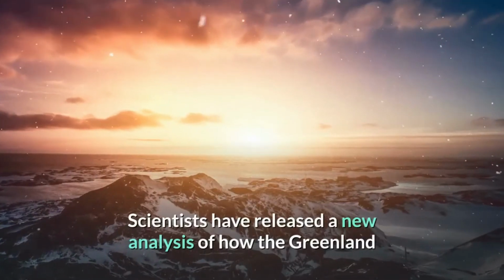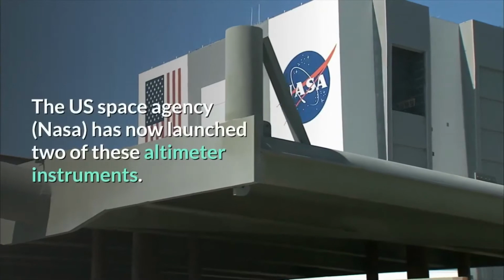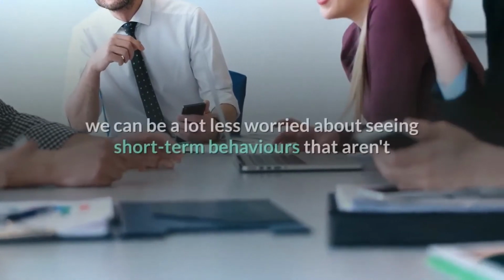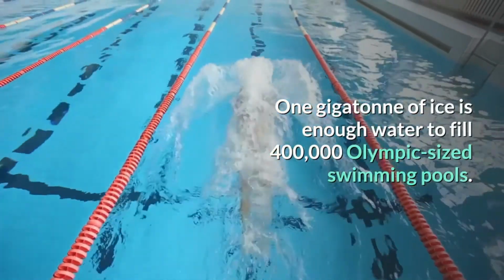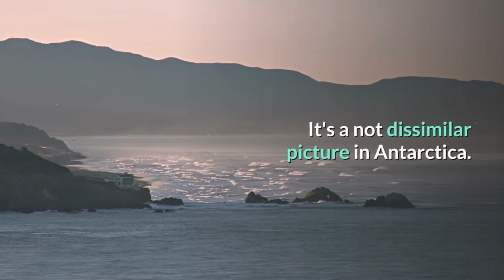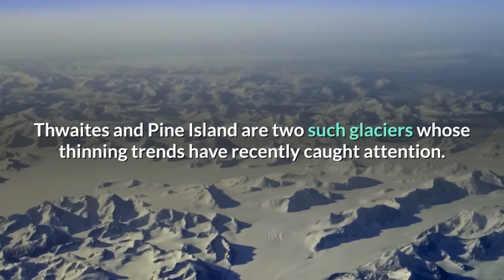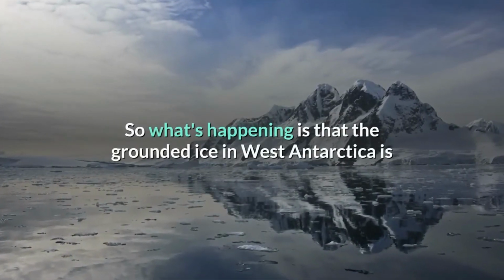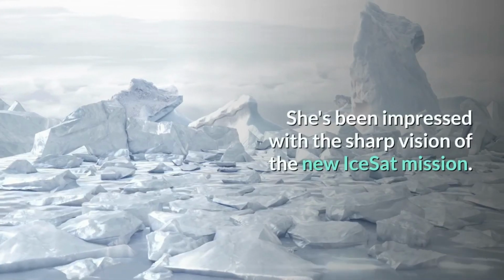How NASA space lasers track melting of Earth's ice sheets I Bert Inspired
Scientists have released a new analysis of how the Greenland and Antarctic ice sheets have changed, from 2003 to 2019.

The study shows that ice losses from melting have outpaced increases in snowfall, resulting in a 14mm rise in global sea-levels over the period.

We've had a number of very similar reports to this recently.

What makes this one of interest is that it uses data from the highest-resolution satellite system dedicated to studying the poles.

This system flies space lasers over glaciers and other ice fields to track their constantly shifting shape.

The US space agency (Nasa) has now launched two of these altimeter instruments.

The first, IceSat, operated between 2003 and 2009; the second, IceSat-2, was put up in 2018.

Thursday's report is a first attempt to tie both satellites' observations together.

"We've essentially put the two separate missions into one giant mission to tell the story of what's happened over the 16 years," said Dr Ben Smith, a glaciologist at the University of Washington.

"Working with this long time span, we can be a lot less worried about seeing short-term behaviours that aren't so relevant to the long-term evolution of the ice sheets, such as whether it snowed a bit more this year than last. The 16 years gives us a clear picture," he said.

The headline findings from the analysis underline the impacts of a warming climate.
Greenland is losing an average of about 200 gigatonnes (billion tonnes) of ice a year. Antarctica is shedding an average of roughly 118 gigatonnes per annum.

One gigatonne of ice is enough water to fill 400,000 Olympic-sized swimming pools.

Put another way, the sum of ice loss from both polar regions (5,088 gigatonnes) over the study period could fill Lake Michigan in the US.

The interior of Greenland at higher elevations, above 2,000m, is actually accumulating mass from more snowfall, but this can't compete with the melting all around the coastline where warmer atmospheric and ocean temperatures are eating into the surface and the fronts of glaciers.

It's a not dissimilar picture in Antarctica. In the east of the continent, the height of the ice sheet is increasing, again from more snowfall, but the gains are outstripped by melting in the west, particularly in those glaciers that reach into the Amundsen and Bellingshausen seas.

Thwaites and Pine Island are two such glaciers whose thinning trends have recently caught attention.
All the numbers in the IceSat analysis are in the same ballpark as the recent Imbie reports for Greenland and Antarctica. Imbie compared many different satellite datasets to try to pull out a single coherent narrative.

One area where the new IceSat study stands apart is in its detailed assessment of Antarctic ice shelves. These are the floating protrusions of glaciers that skirt the entire continent, and Imbie didn't consider them to the same degree.

"About one-third of the ice loss in West Antarctica is coming from the ice shelves," said Prof Helen Amanda Fricker from the Scripps Institution of Oceanography.

"The reason this is important is because the ice shelves hold back the grounded ice behind, and any thinning causes this restraining force to be reduced. So what's happening is that the grounded ice in West Antarctica is now flowing faster into the ocean."

The one-third fraction is very likely an underestimate. That's because in producing their report, the IceSat scientists only considered those ice surfaces that could be seen by both missions. And with some ice shelves retreating in area in the intervening years, there will be mass losses that have simply been omitted from the calculations.

Dr Anna Hogg works with European satellite systems that measure the shape of the ice sheets with radar instruments.

She's been impressed with the sharp vision of the new IceSat mission.